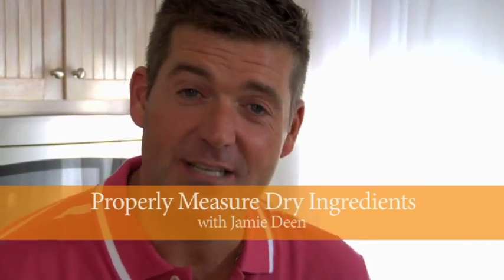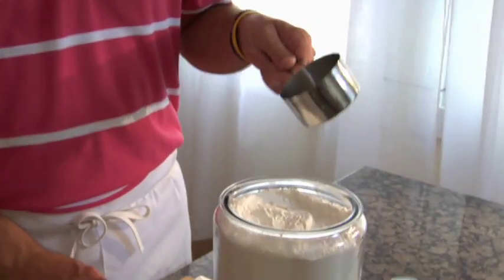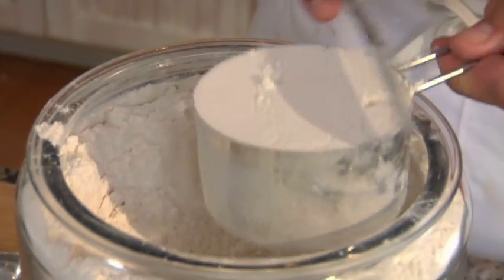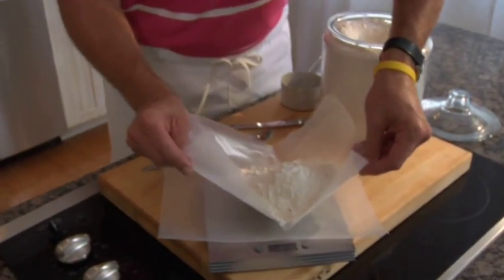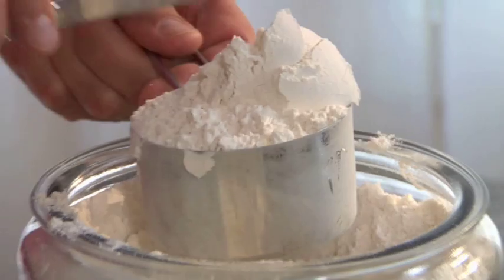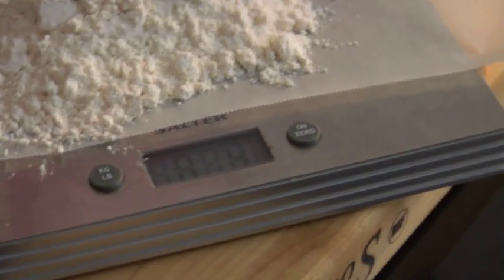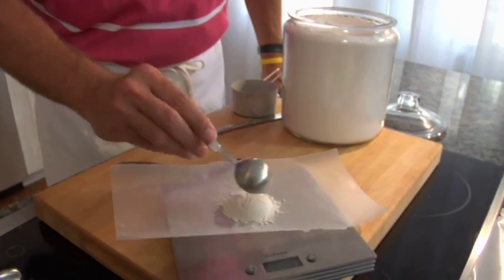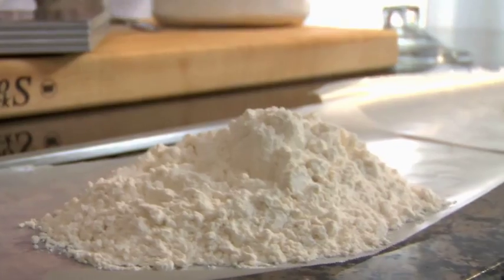Jamie Deen's How-To: Properly Measure Dry Ingredients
Jamie teaches you how to precisely measure dry ingredients.